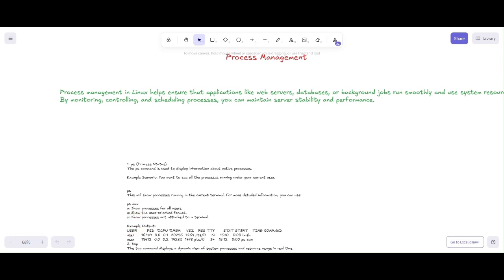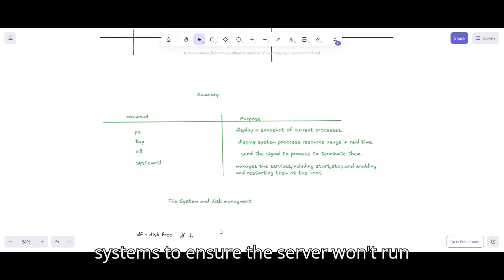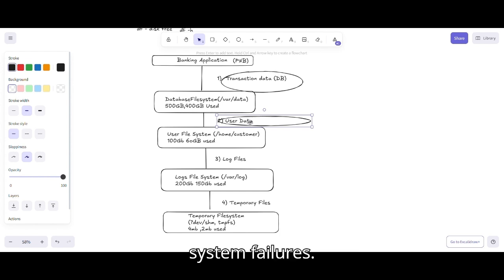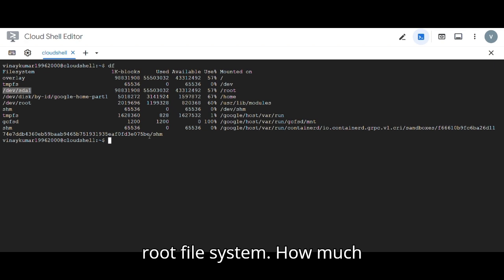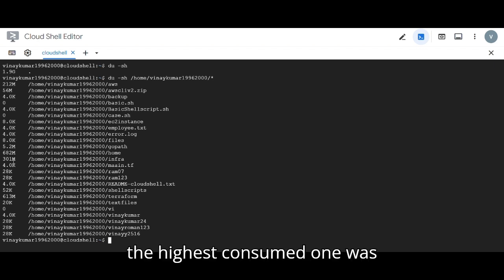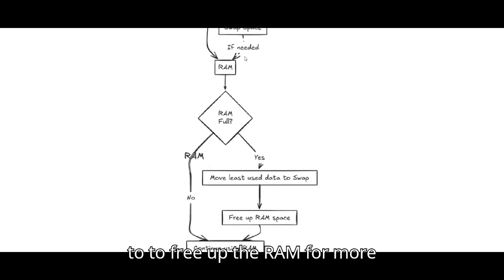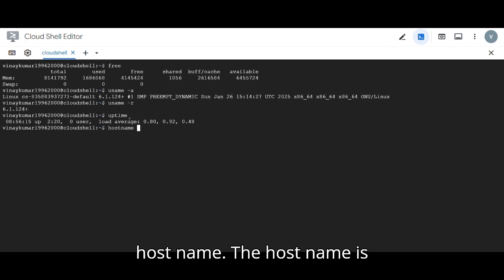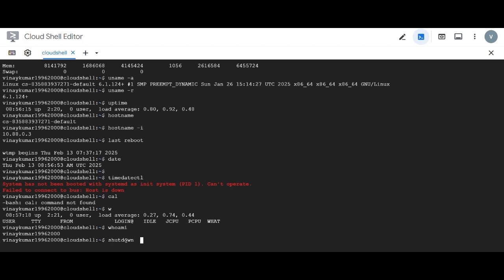Linux File System & Disk Management Commands || Linux Class | Part-3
"Master Linux File System & Disk Management Commands!"
In this video, we dive deep into essential Linux file System and disk management commands that every Linux user should know. Whether you're a beginner or an advanced user, understanding how to work with the Linux file system and manage disks is crucial for effective system administration.